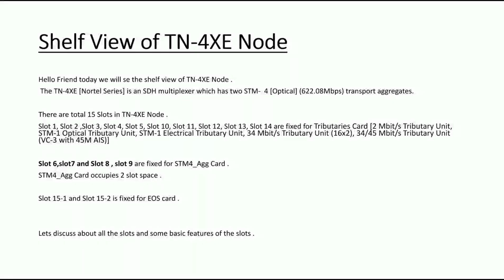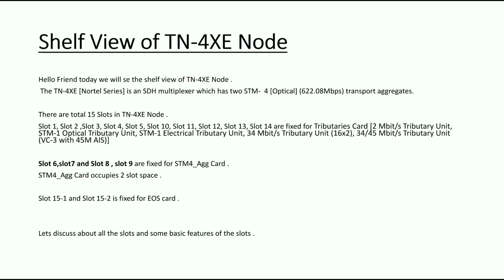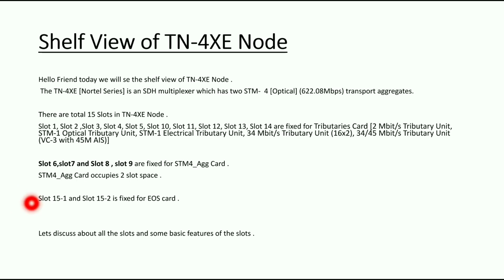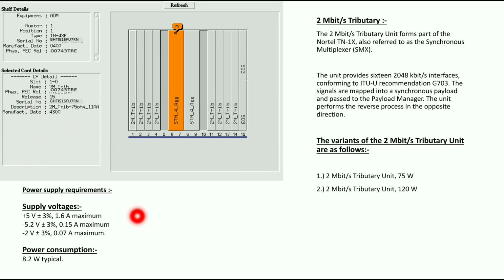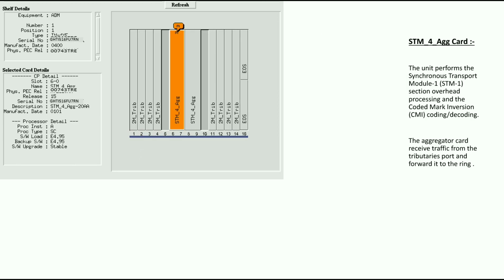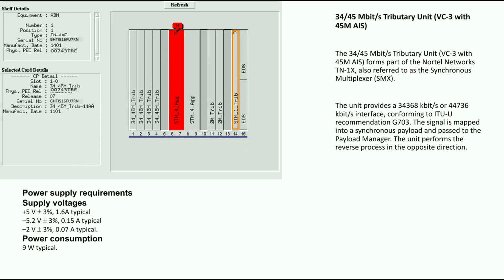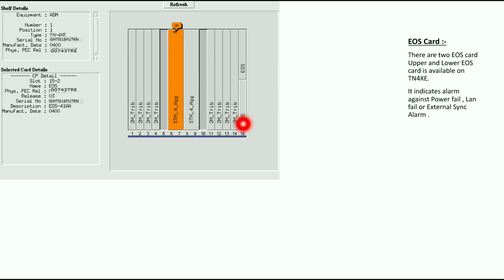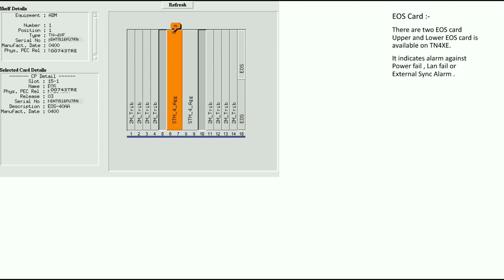Shelf View of Nortel TN 4XE Node [SDH multiplexer ]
The TN-4XE [Nortel Series] is an SDH multiplexer which has two STM-  4 [Optical] (622.08Mbps) transport aggregates.

There are total 15 Slots in TN-4XE Node .

Slot 6,slot7 and Slot 8 , slot 9 are fixed for STM4_Agg Card .
STM4_Agg Card occupies 2 slot space .

Slot 15-1 and Slot 15-2 is fixed for EOS card .